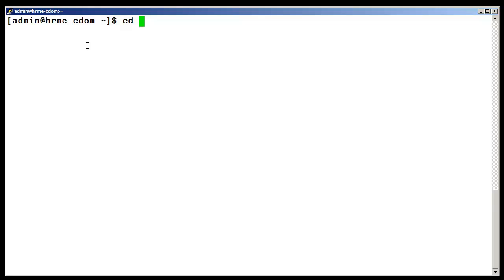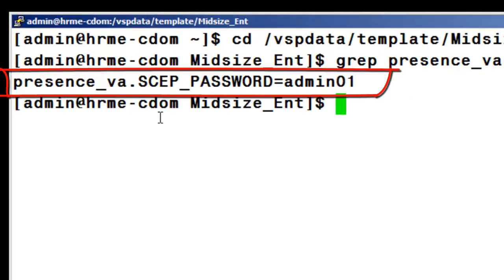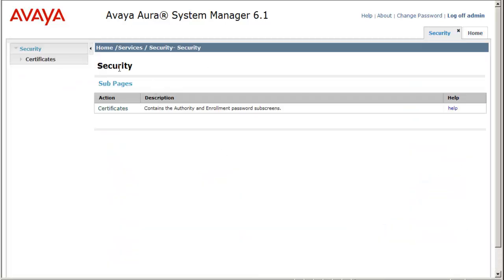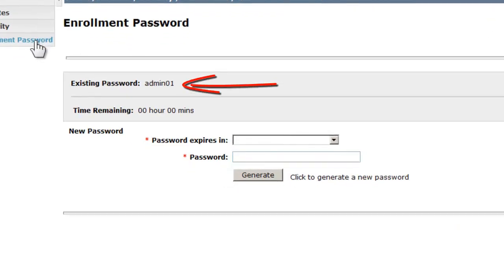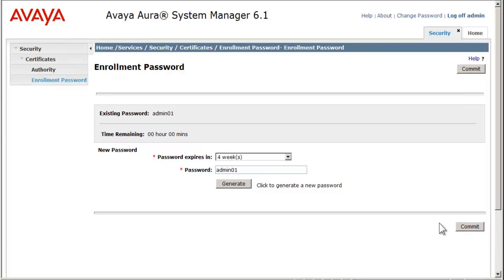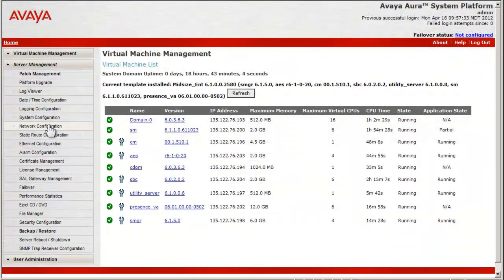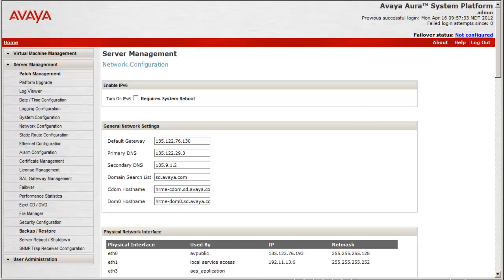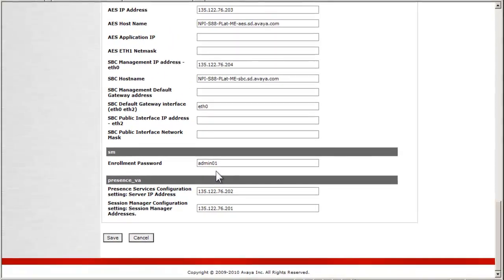How to Validate the SIP Enrollment Password when Upgrading the Avaya Aura Midsize Enterprise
This video details the validation of the SIP Enrollment password in the context of the Avaya Aura® Solution for the Midsize Enterprise. This is a key piece in the upgrade process. Produced by Jerry Revier.